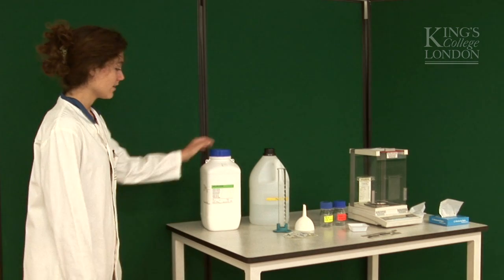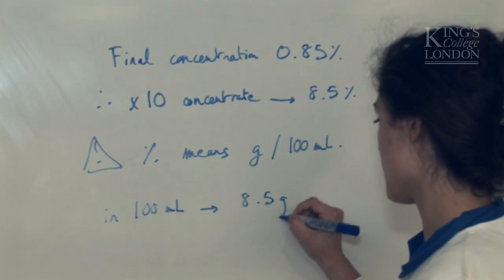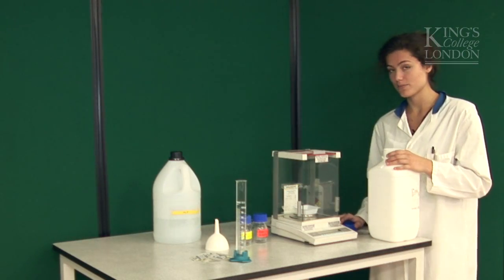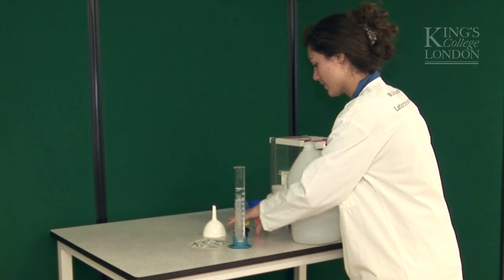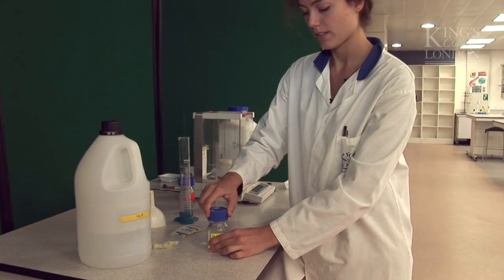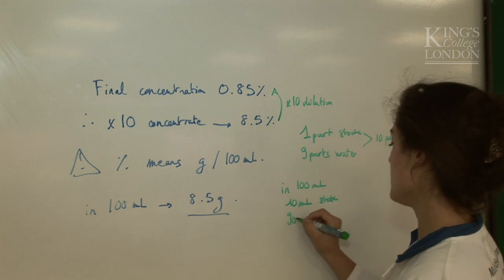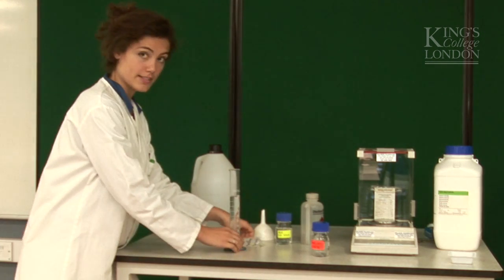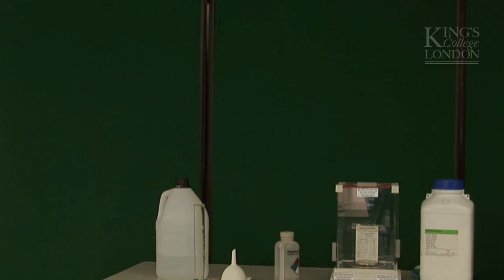Making Stock Solution for use in Pharmacology practicals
Video for BL0111 Physiology Module